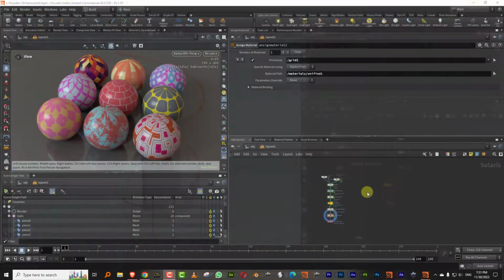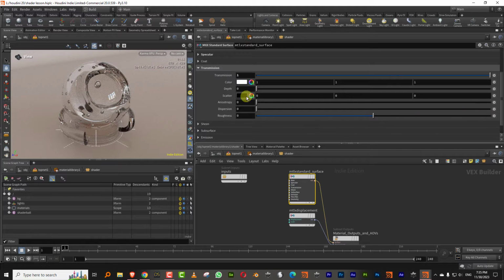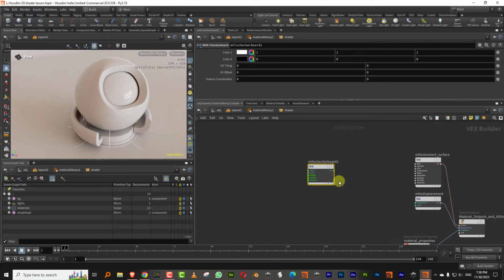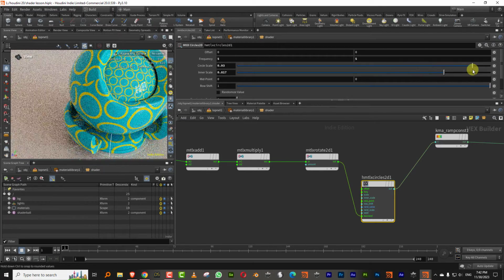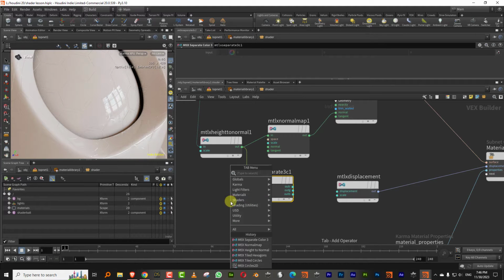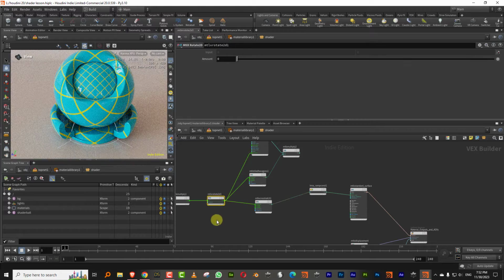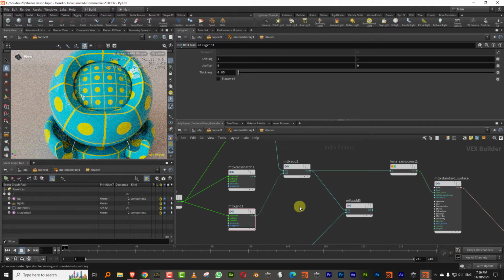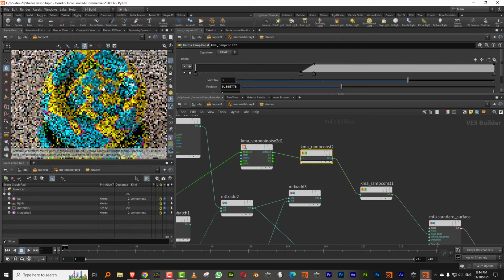houdini 20 and materialX - 2d patterns